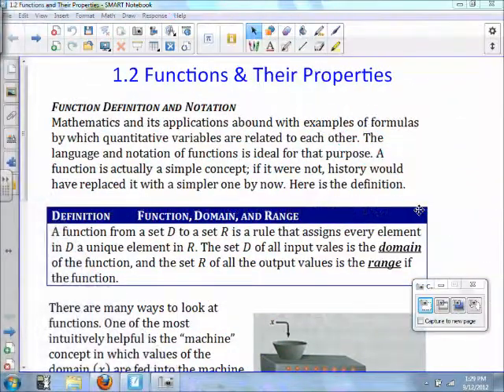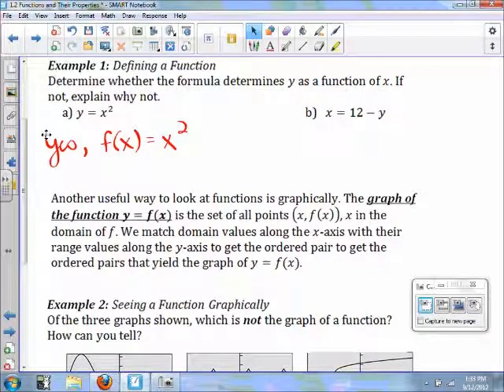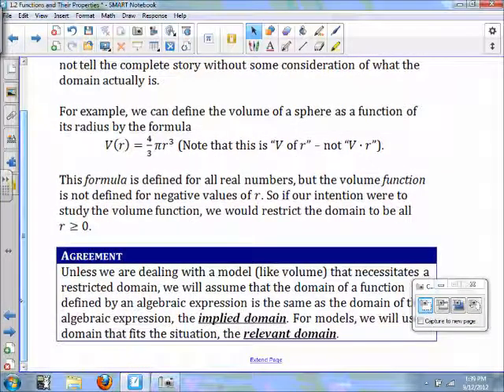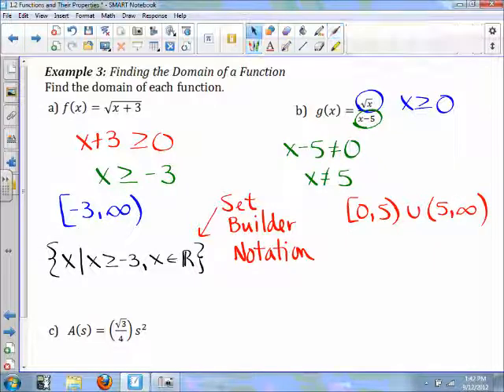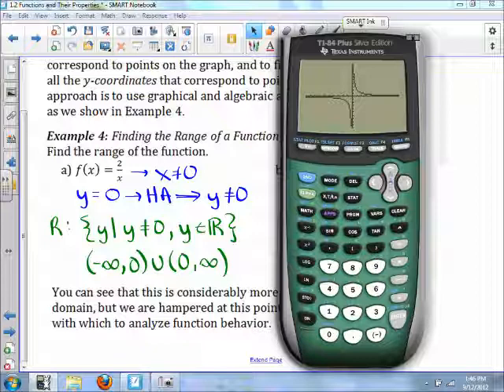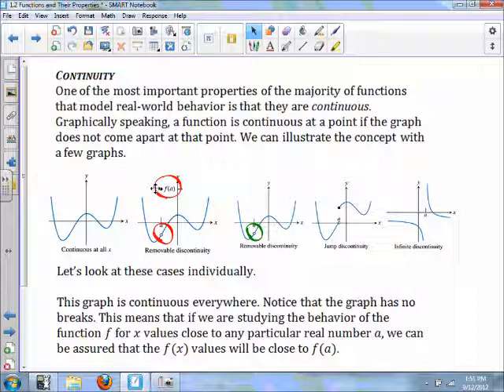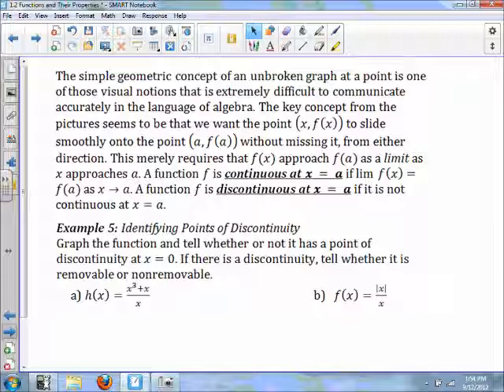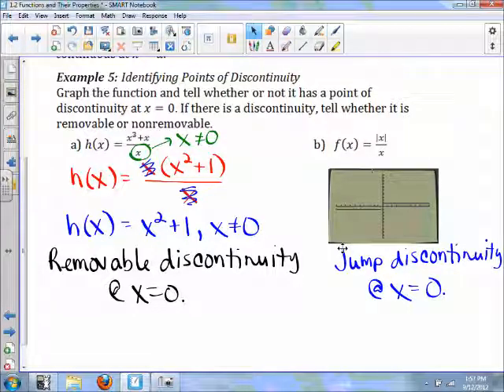1 2 Functions and Their Properties Examples 1 5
Function Notation, Vertical Line Test, Domain and Range of a Function, Continuity